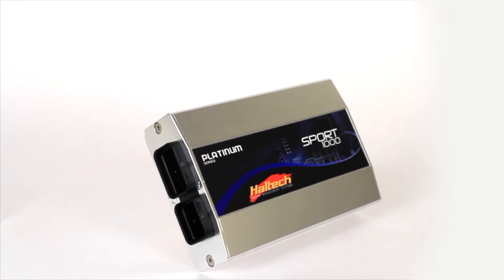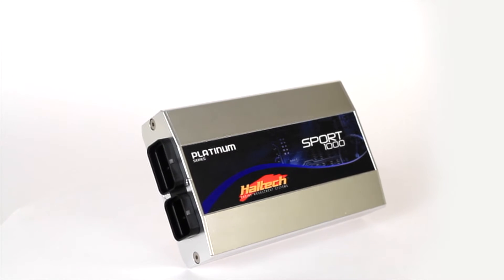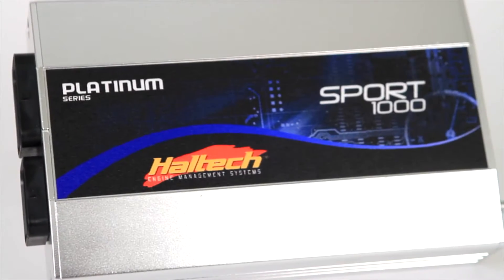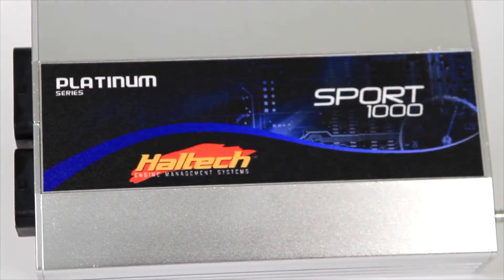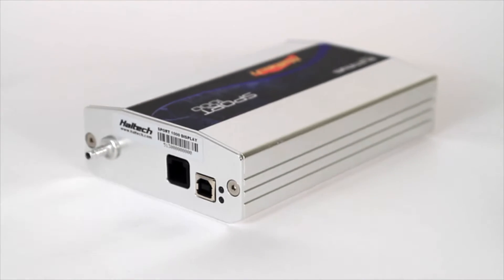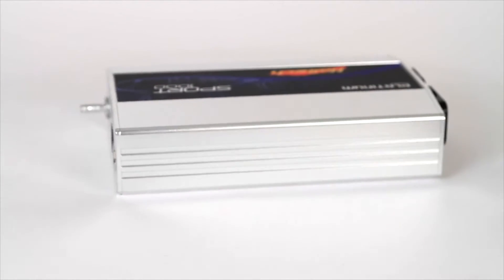Haltech Platinum Sport 1000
Haltech's Platinum Sport 1000 is a high performance fuel and Ignition ECU.

With 8 channels capable of controlling injection and ignition duites, the Platinum Sport 1000 can support most modern engines (including 2 rotor engines) with multi-coil or conventional distributor ignition systems as well as aftermarket CDI systems.